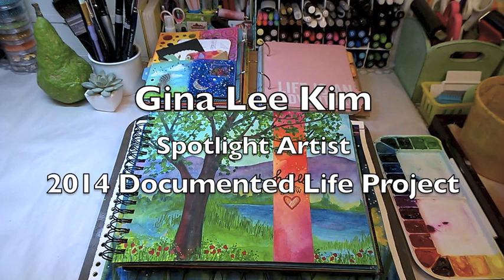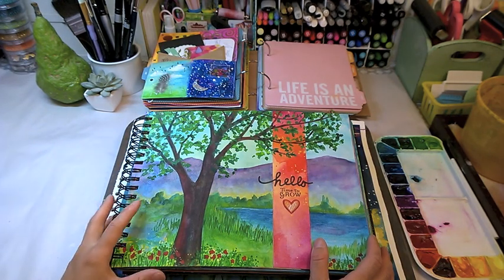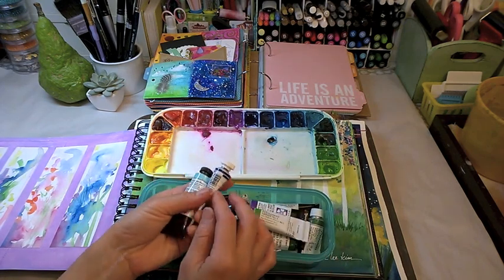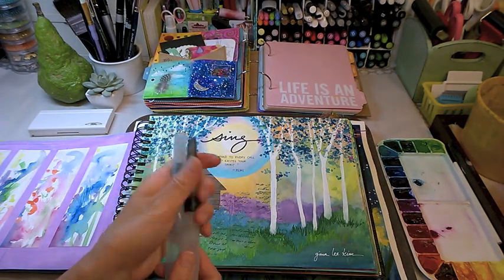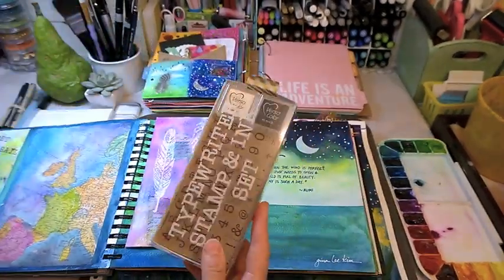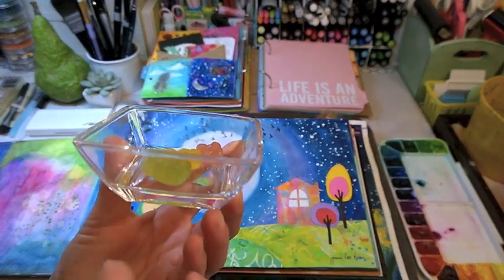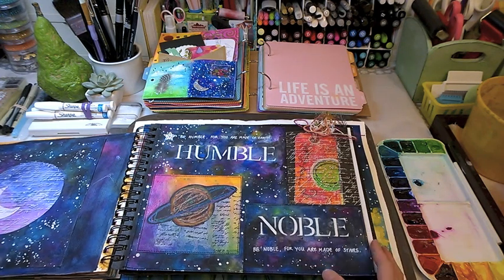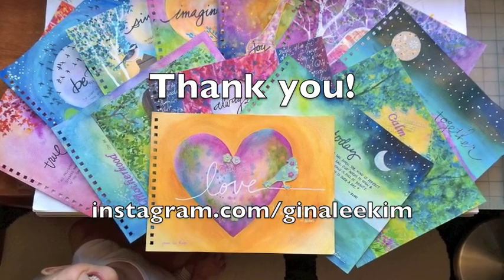Gina Lee Kim - Spotlight Artist (Art to the 5th)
For more info about Gina, please visit: ginaleekim.com
For more info about Art to the 5th, please visit: arttothe5th.com